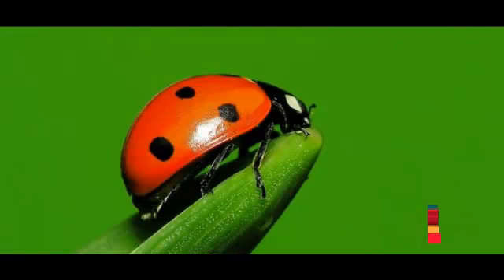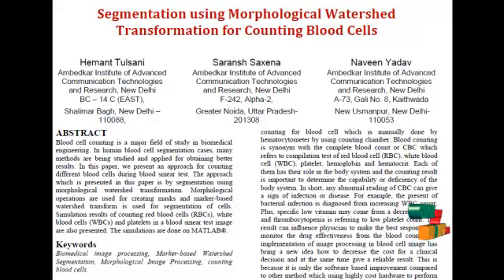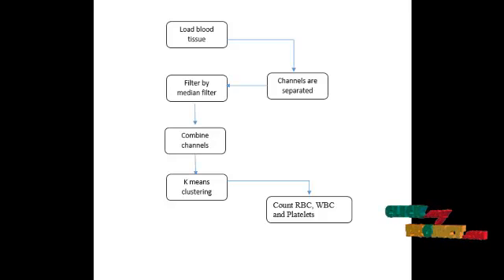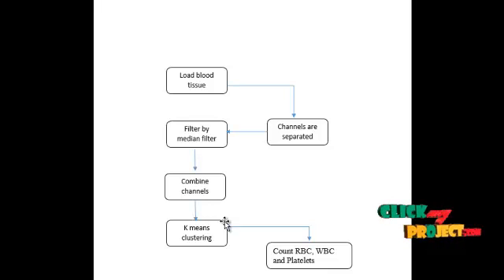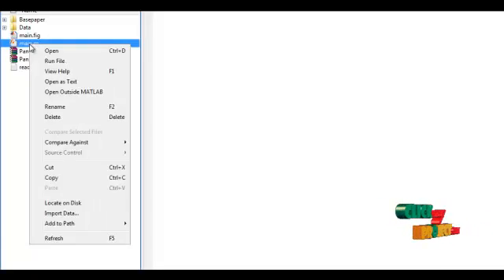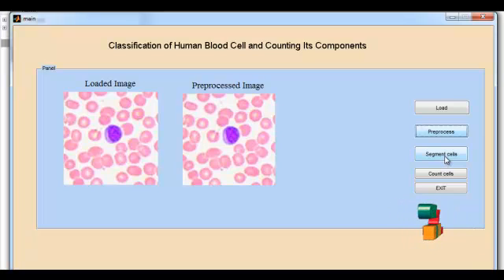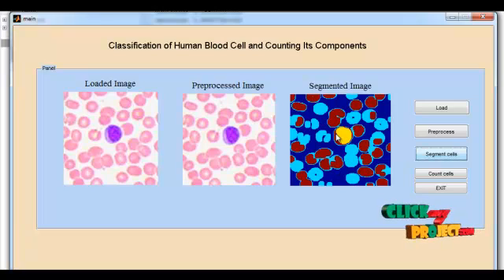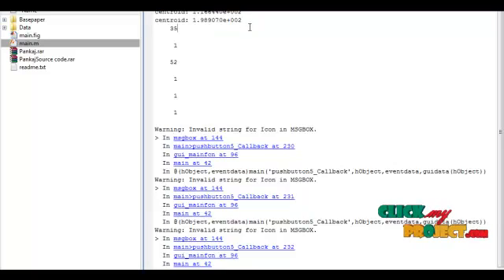Final Year Projects | Microscopy blood cell segmentation